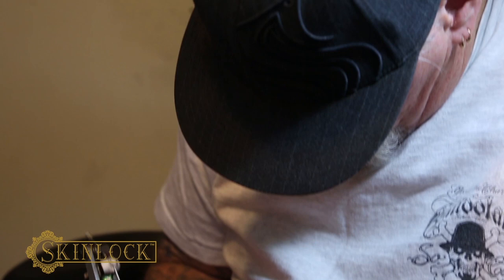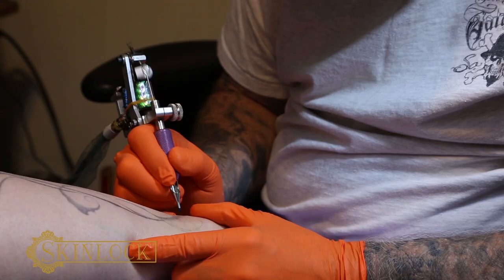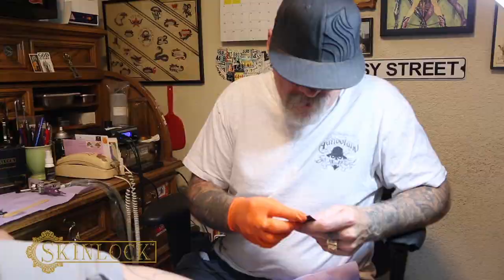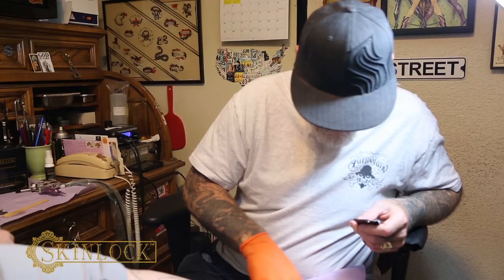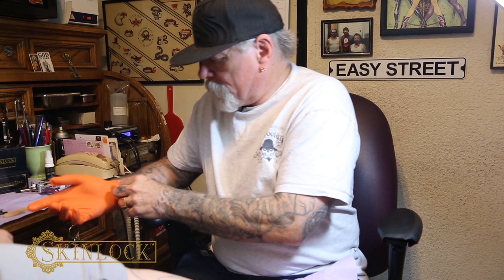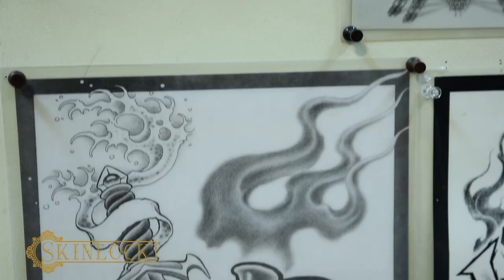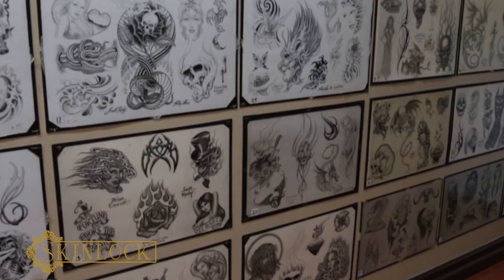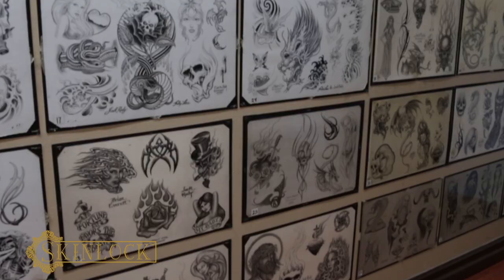Jack Rudy using Skinlock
Jack Rudy demonstrating the proper way to use Skinlock aftercare bandage!